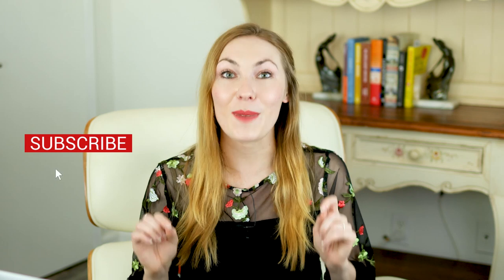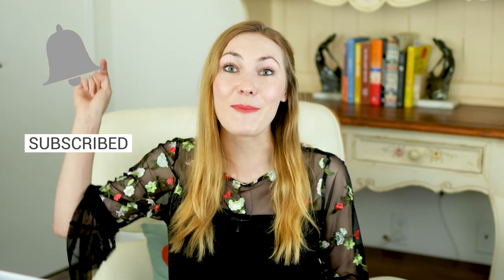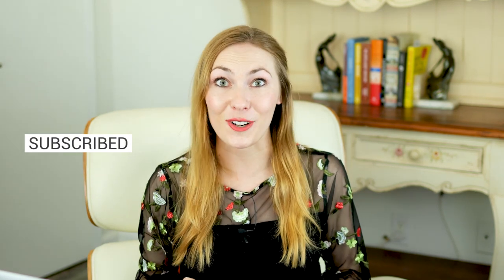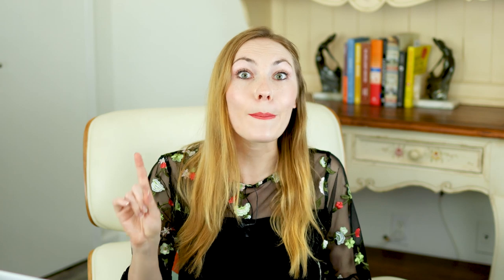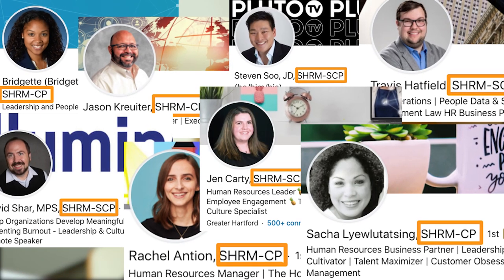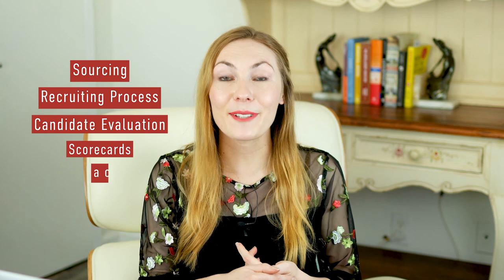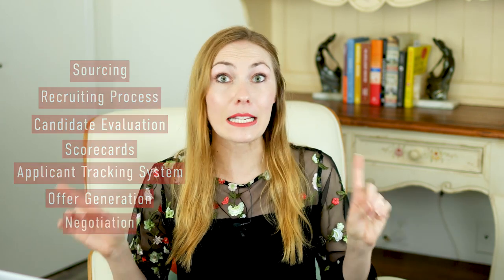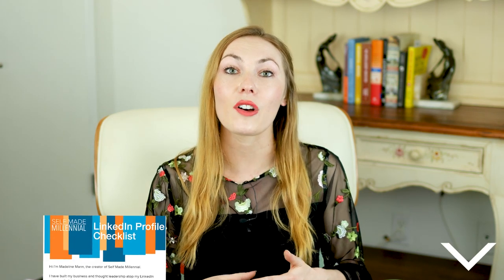5 HR Career Skills You Need on Your Resume! | Human Resources Management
Get every job hunt email template you need, as simple as copy and paste. Own your copy of "Fill in the Blank Job Hunt: Essential Email Templates for the Job Search"
5 HR Career Skills You Need on Your Resume! | Human Resources Management //
In this video you’ll learn the top 5 HR skills for your resume, as well as the best ways to learn those skills whether you are currently in a human resources role or not. These Human Resources skills are crucial to have a fruitful career path to land jobs and promotions. See below for the SHRM educational resources mentioned!

SHRM Specialty Credentials (People Analytics, California Law HR, Talent Acquisition, U.S. Employment Immigration, HR Department Of One, Inclusive Workplace Culture)

U.S. Employment Immigration  Specialty Credential

Join the Resume Revamp Masterclass - Write the résumé that gets picked over everyone else's in this free class

Get every job hunt email template you need, as simple as copy and paste. This ebook gets rapid results from everything from reaching out to companies, to following up, to negotiating the offer, and more. Own your copy of "Fill in the Blank Job Hunt: Essential Email Templates for the Job Search" here:

Sign up for the newsletter to get exclusive resources and promotions

Work earnestly, speak kindly, act sincerely. :)